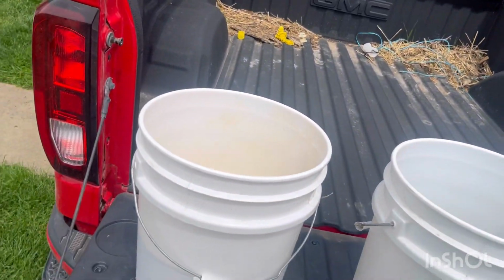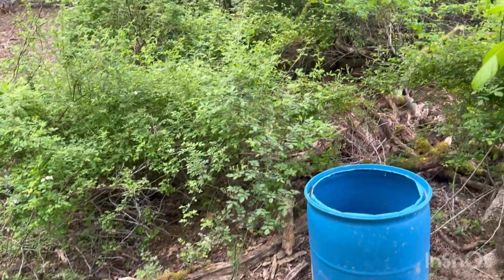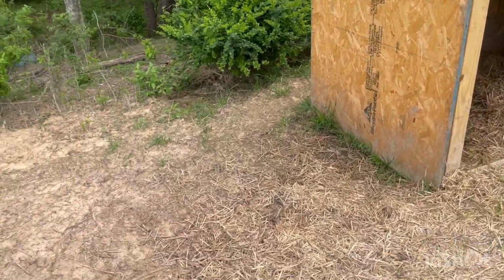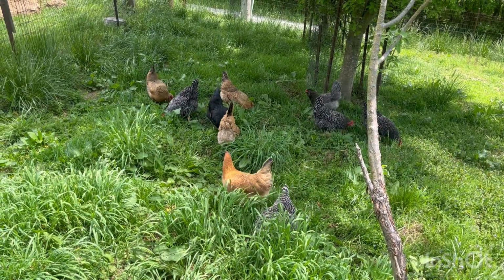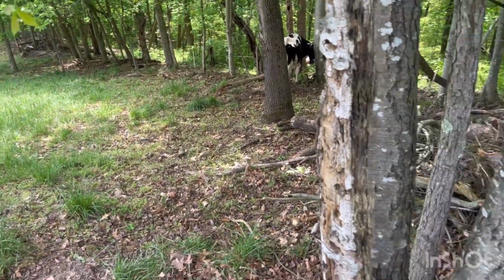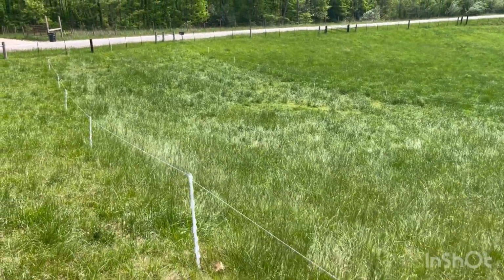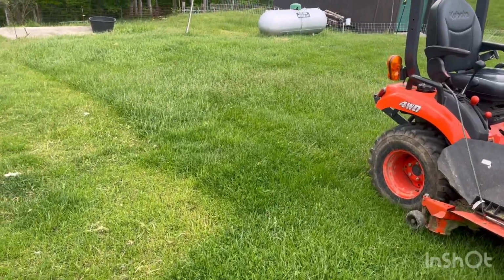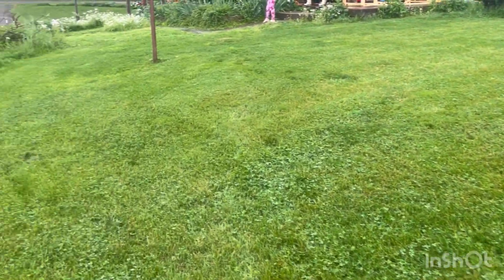A Day in the Life of a small farm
Follow along as I catch up on farm chores after a busy week at my town job.

Musician: Jeff Kaale